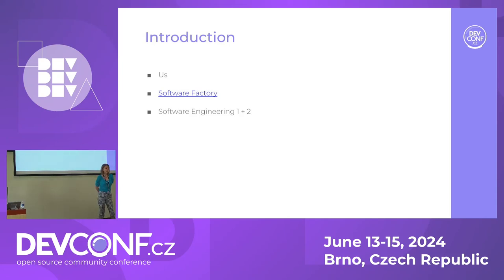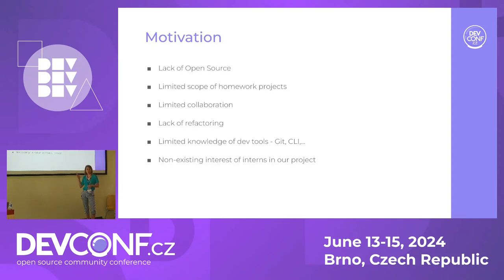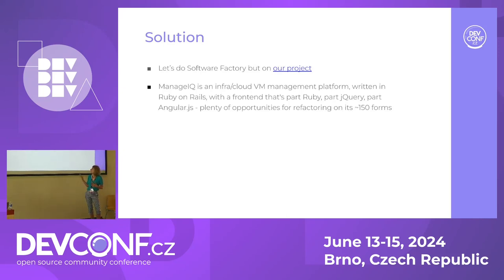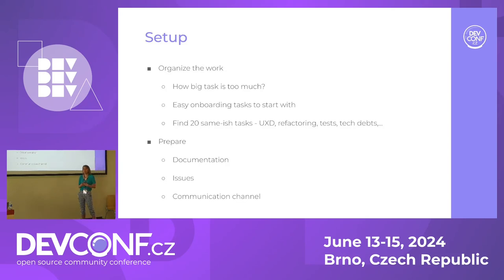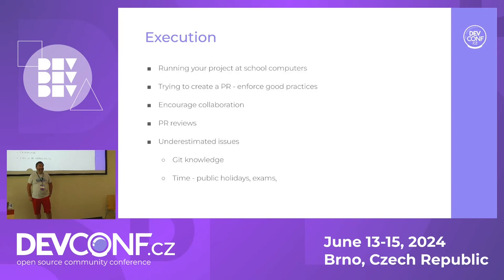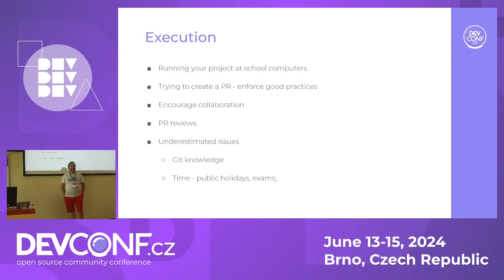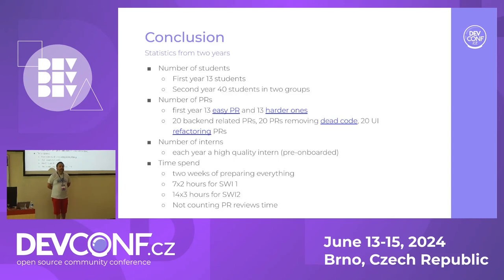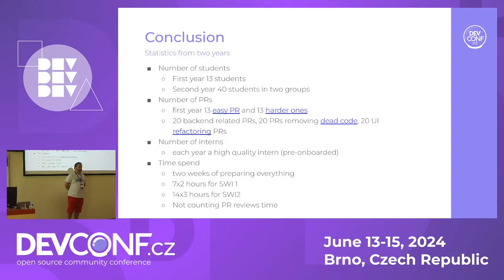How to onboard students on your project and find a perfect intern - DevConf.CZ 2024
Speaker(s): Zita Pospisil Nemeckova, Martin Hradil

Do you have a tons of small issues with low priority that no one works on? Do you have problem finding interns for your project? Do you enjoy teaching others?

Once upon a time we answered yes to those questions and tried something different. We'll talk about how a Software Factory course at University of Helsinki gave us an idea to onboard a class of students on our project to work on small issues as community contributors to gain hireable GH profiles as a part of Software Engineering class at Mendel University. We'll talk about all highs and lows of such a journey. There were plenty of both :)

We'll start with how surprisingly easy it was to get managers and teachers on board. Then we'll talk about finding the right tasks to split amongst the group, showing them the basics of contributing on GitHub, getting the project working and handling pull requests spikes. And we'll end with how this helped us find amazing teammates.